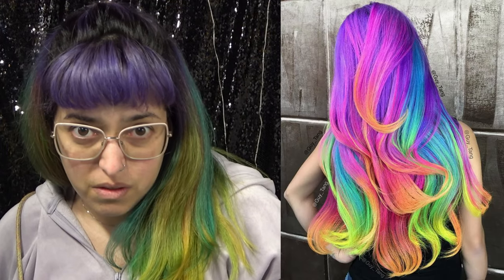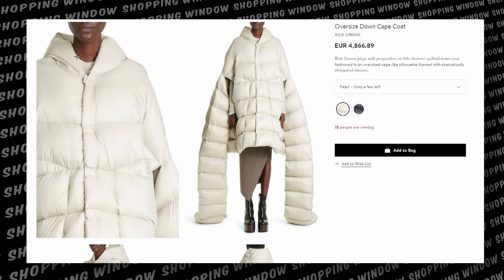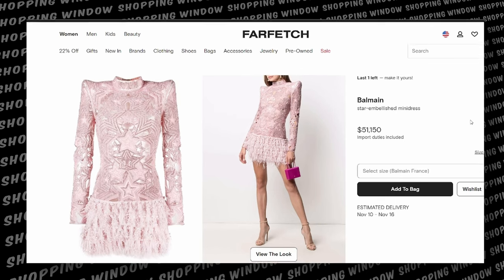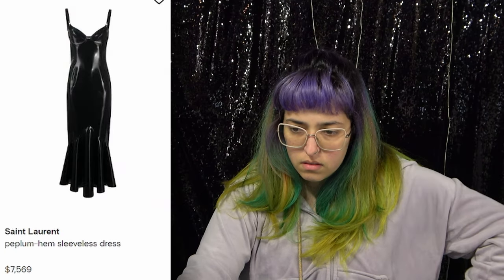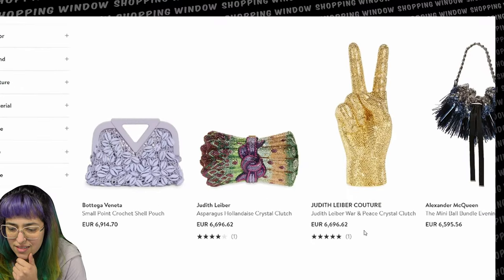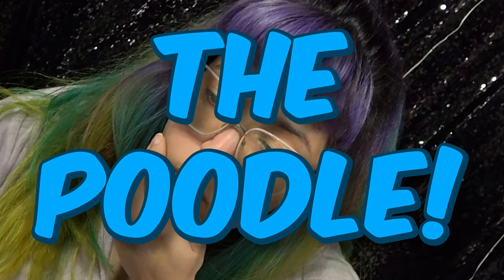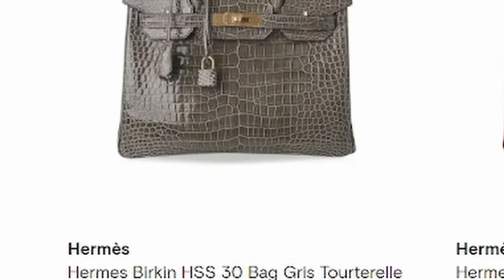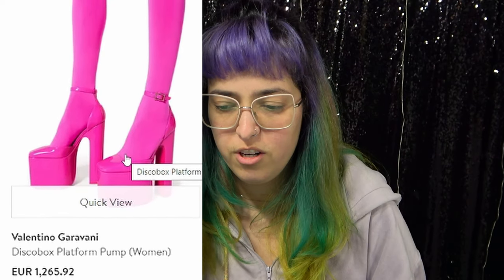Would YOU wear these?! 😱 Window Shopping for Weird Things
Let's go window shopping with me for the most expensive and WEIRDEST wearable things I could find on the internetz.
What are your thoughts on these designs?

Tell me which fast-fashion brands you would like me to react to :D

✔️ BACON MERCH!!!

📌Patterning Books:
Metric Pattern Cutting for Women's Wear

 📌Sewing Machine:
Brother LX3817A

Brother J17s

Singer M1505
Talk to me!